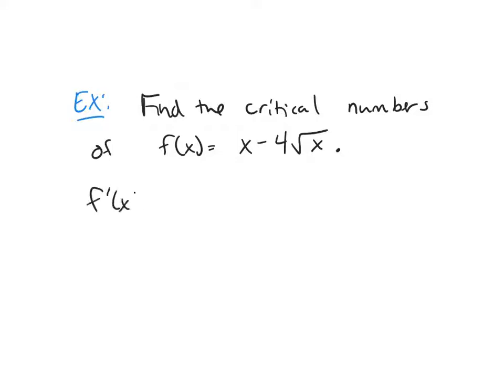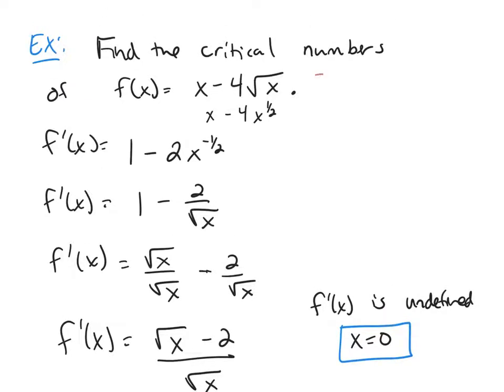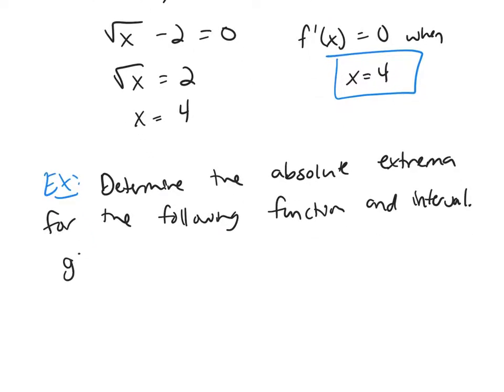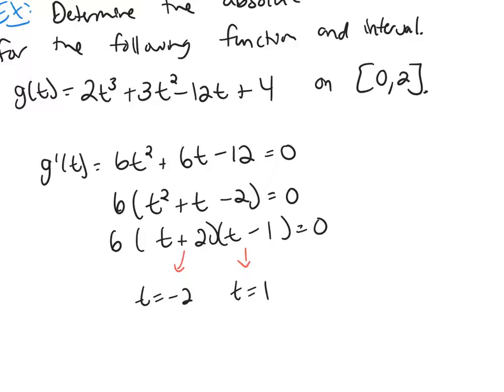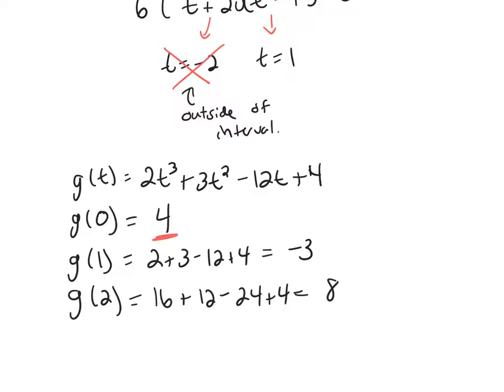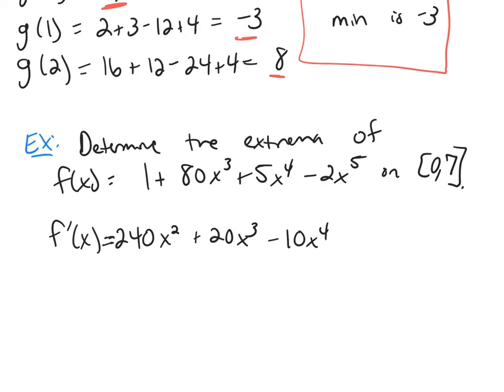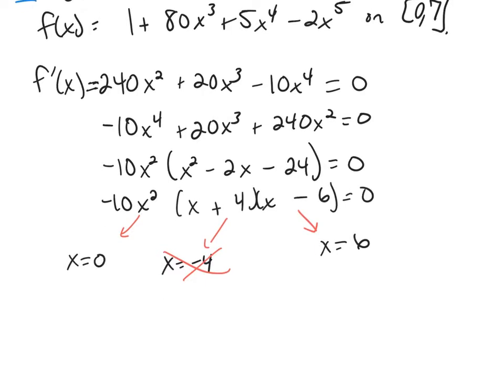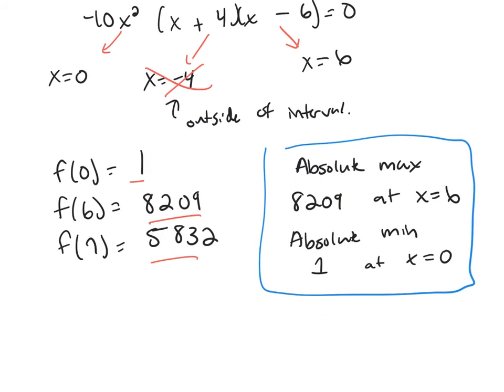Finding Extrema Example 3